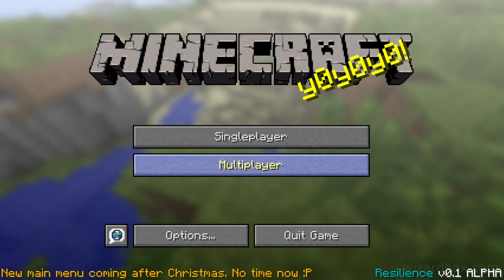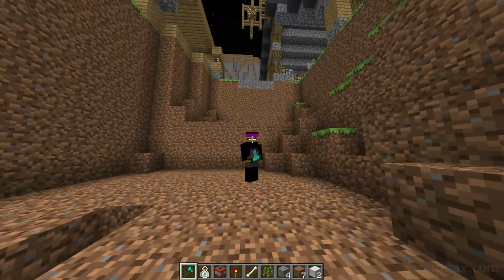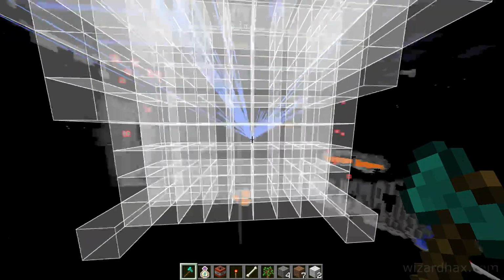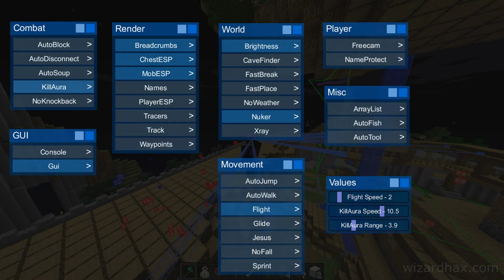Minecraft - 1.7.2 - 1.7.5 Hacked Client - Resilience - WiZARD HAX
=-=-=-=-=-Video Info and Downloads-=-=-=-=-=

★ Minecraft - 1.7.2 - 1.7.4 Hacked Client - Resilience - WiZARD HAX

☠ Client by: Krisp

♫ Song: Da Tweekaz - Become [SPAVEECH REMIX]

☠ Map Pack by: iPodRule1